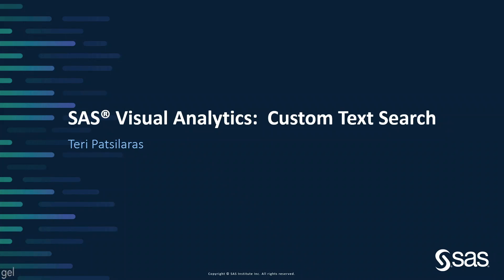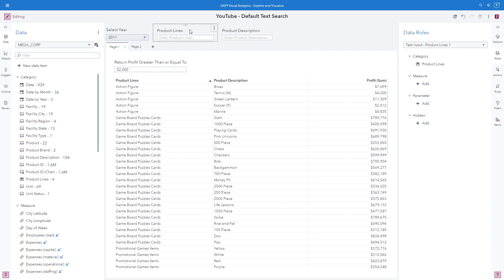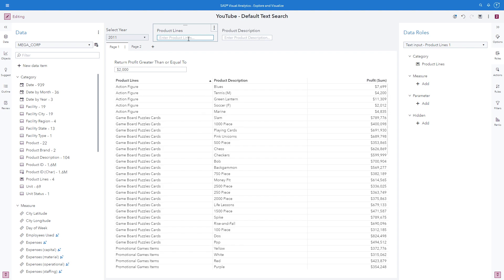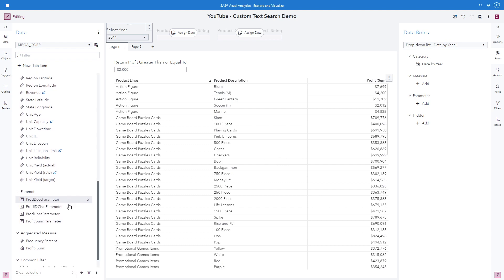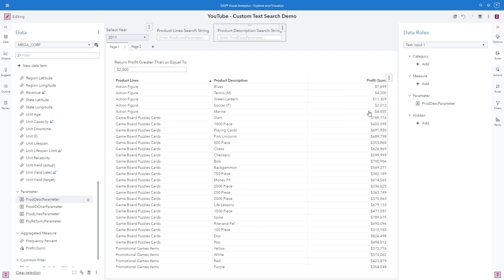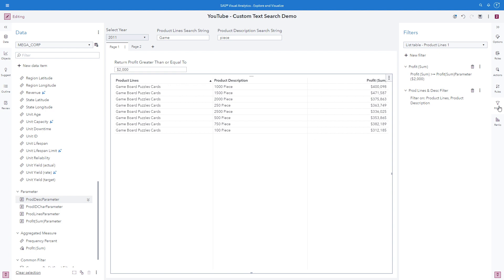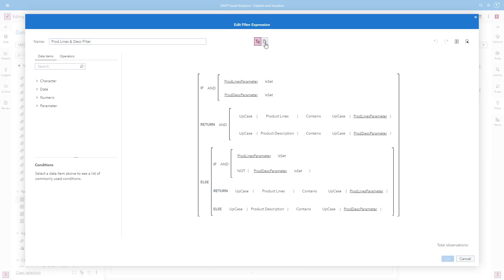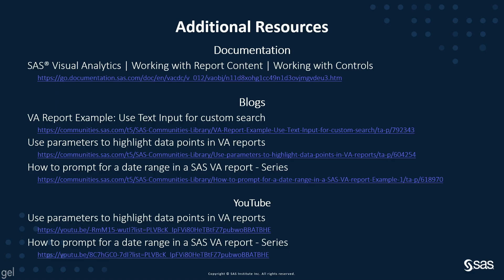SAS Demo | Use Text Input for Custom Text Search in SAS Visual Analytics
In this SAS demo, Teri Patsilaras of SAS shows how to configure a custom text search for a SAS Visual Analytics report. She walks through building the required parameters, how to assign the correct roles for the Text Input Control Objects and how to configure the filter. These techniques can be applied to releases of SAS Visual Analytics 7.5 and later.

Teri Patsilaras has been at SAS for over 15 years and focuses on how to efficiently and effectively apply data visualization techniques using SAS Visual Analytics.

Content Outline
00:00 – Use Text Input for Custom Text Search in SAS Visual Analytics
00:14 – Demonstration - Custom Text Search
00:28 – Default behavior for Page and Report Level Prompts
02:04 – Build customized text search
08:22 – Testing  customized text search in a Visual Analytics Report
11:14 – Additional Resources

◉ How to prompt for a date range in a SAS VA eport - Series